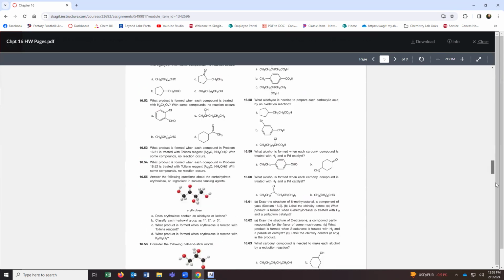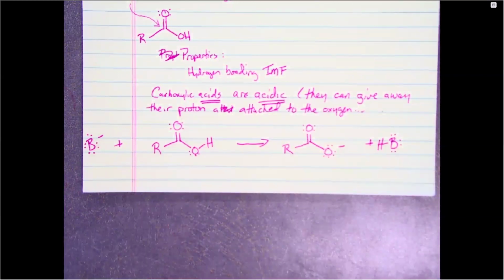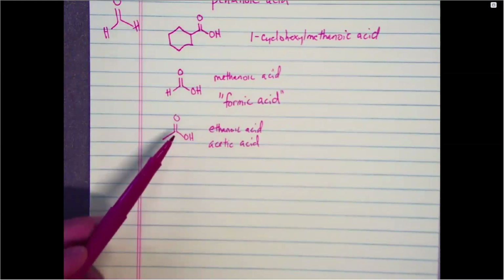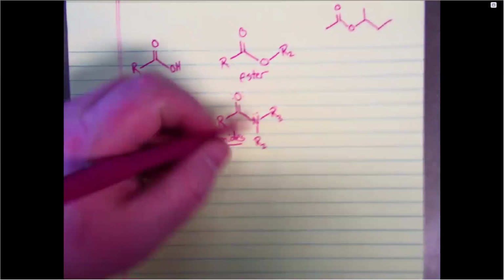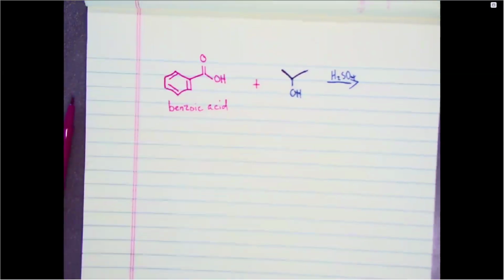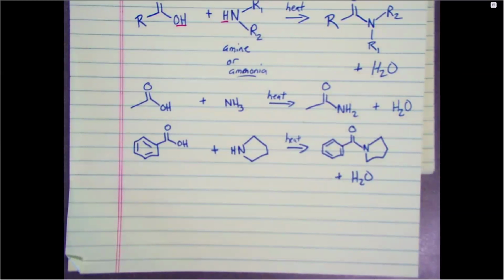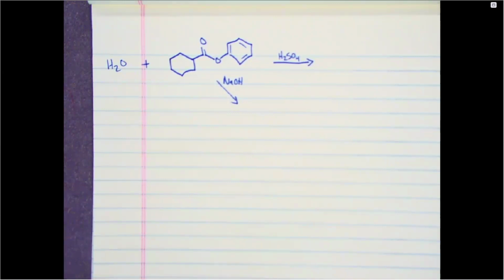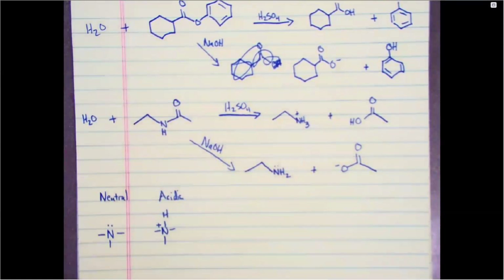CHEM131 02/01/24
Chapter 17: Carboxylic acids, amides, esters